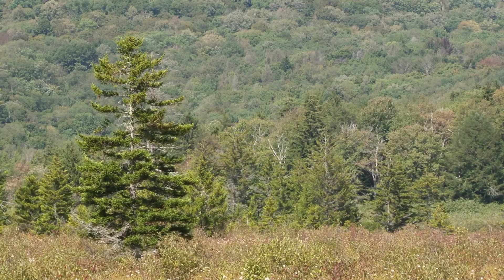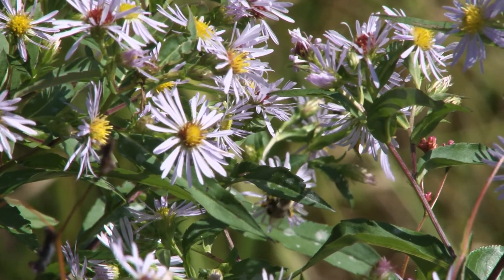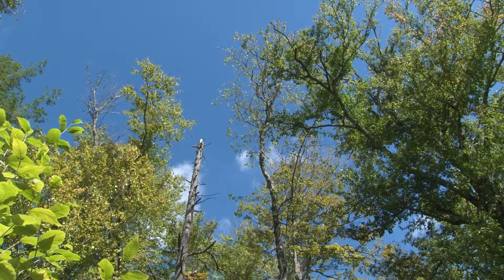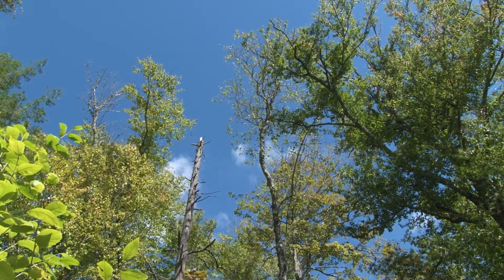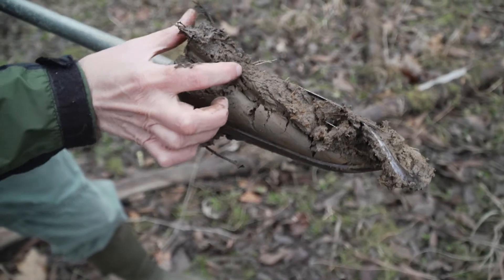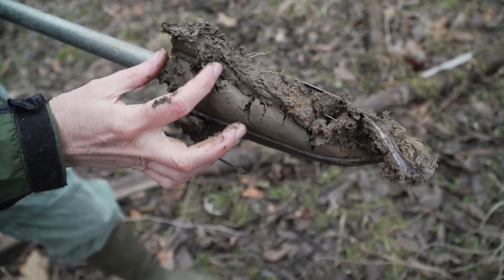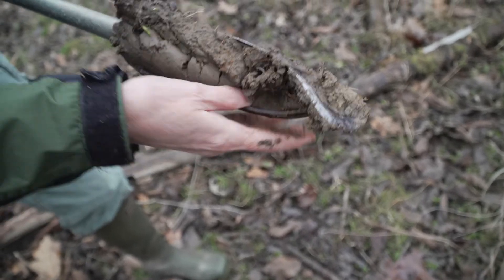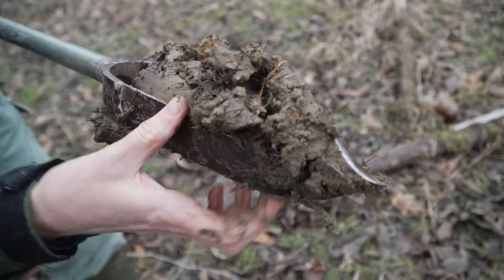Wetlands and Carbon Capture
We wrap up our week of celebrating World Wetlands Day with a look at how wetlands pull carbon out of the atmosphere and store it for thousands of years.